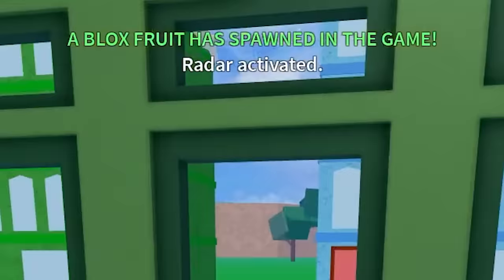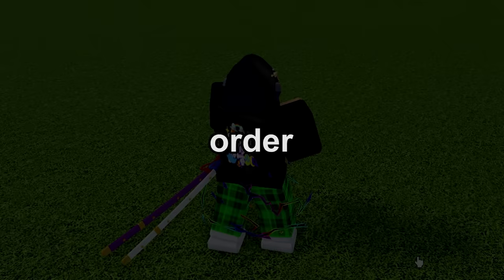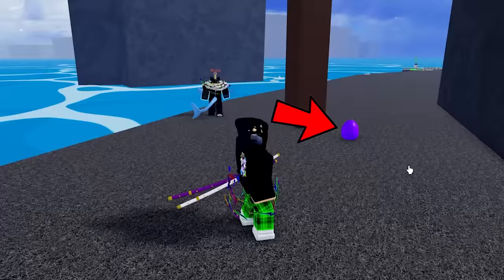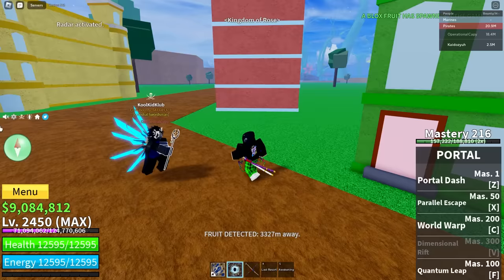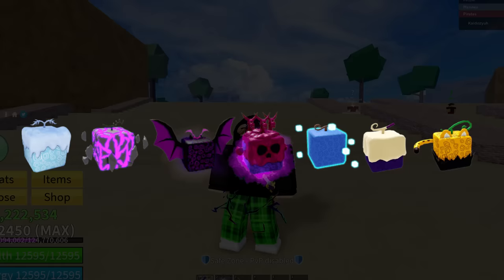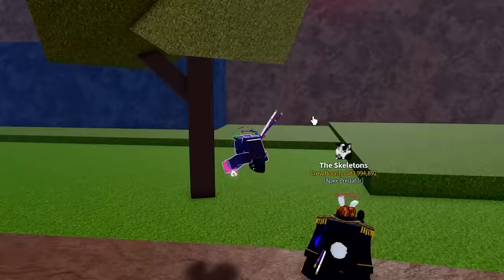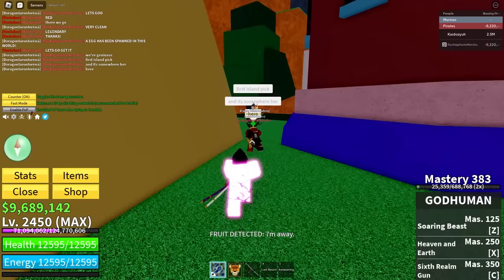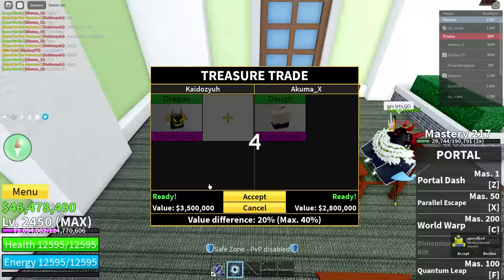I Searched 1,000 Fruit Notifiers in Blox Fruits!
Video uploaded & owned by KaidozPlayz
~Thanks KaidozPlayz